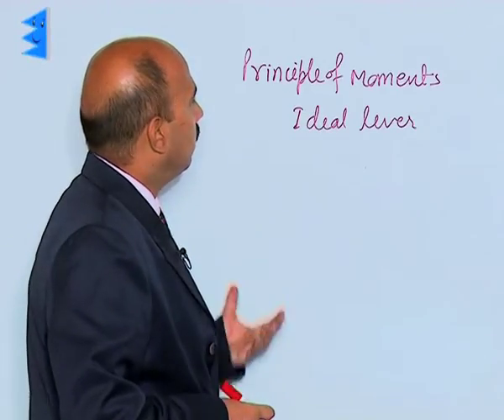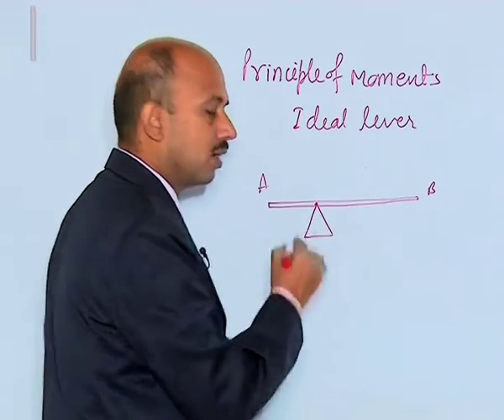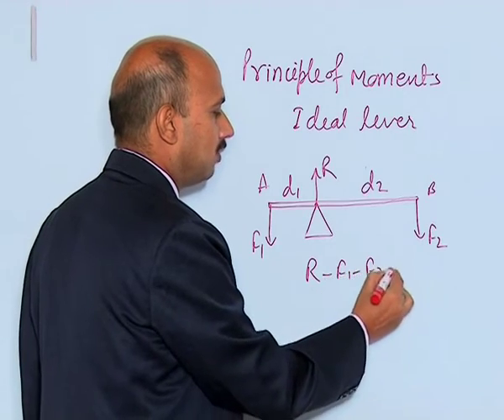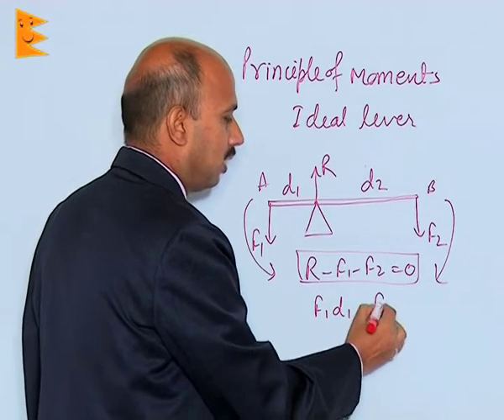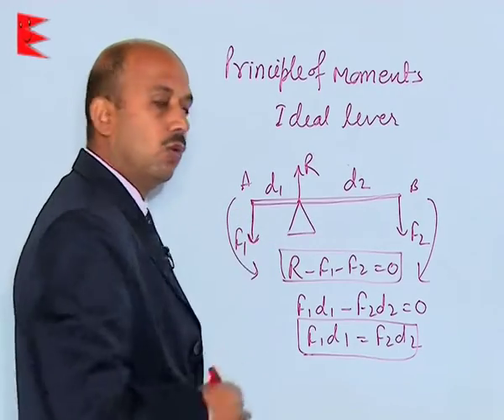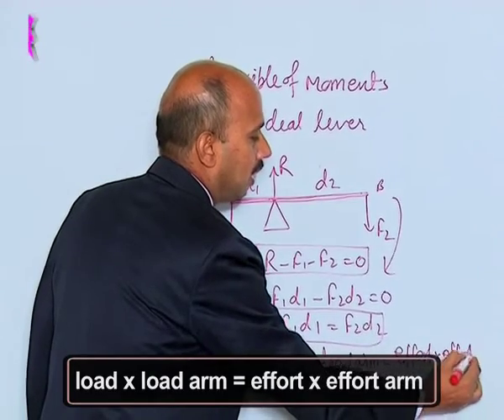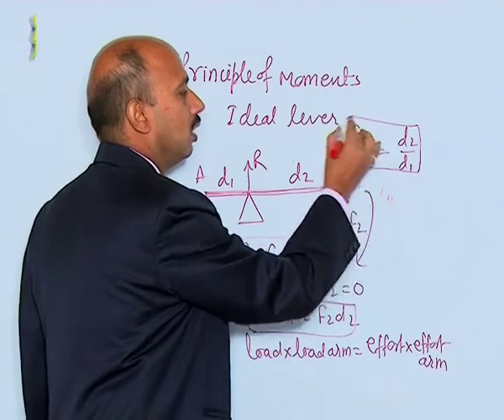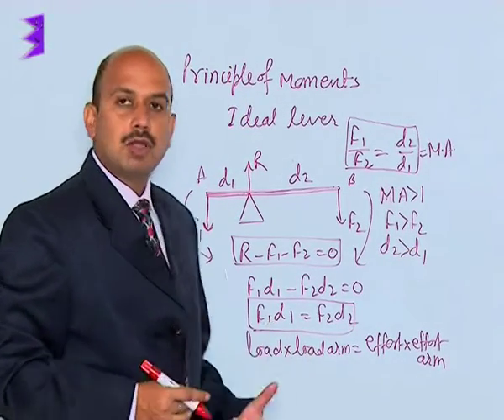CBSE Class 11 Physics System of Particles & Rotational Motion Principle of Moments Extraminds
Topic: Principle of Moments
Extraminds